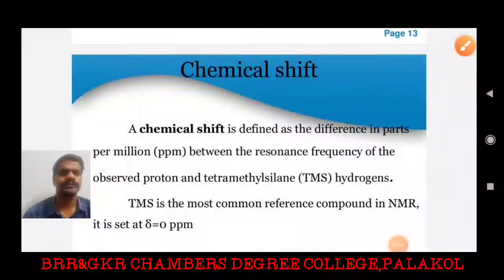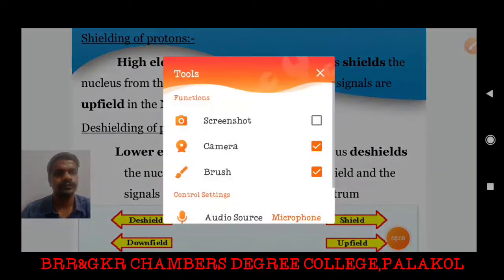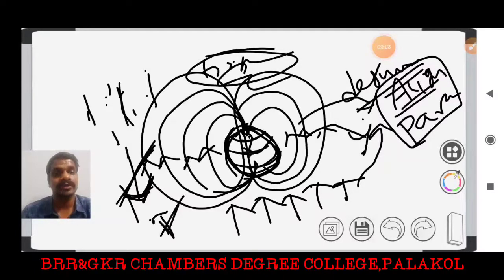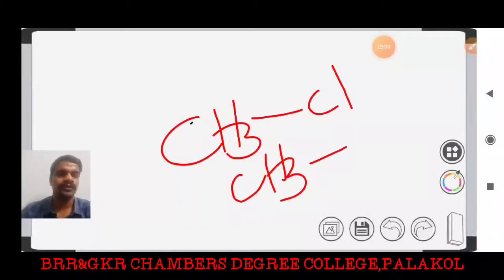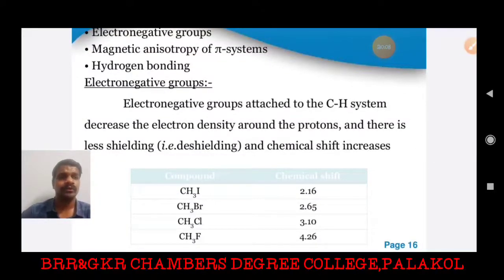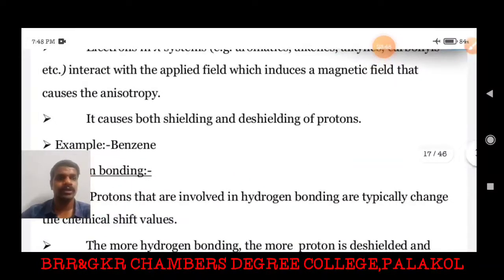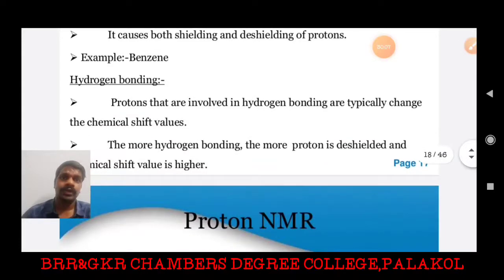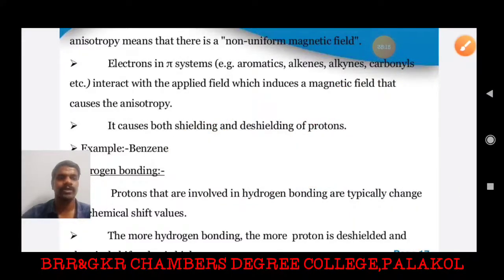III B SC-VI SEMESTER CHEMISTRY CLUSTER (C1)ORGANIC SPECTROSCOPY UNIT-1 SESSION 4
CHEMICAL SHIFT & FACTORS AFFECTING CHEMICAL SHIFT